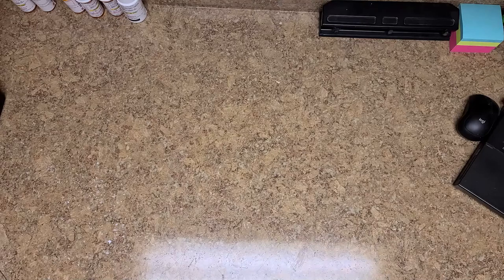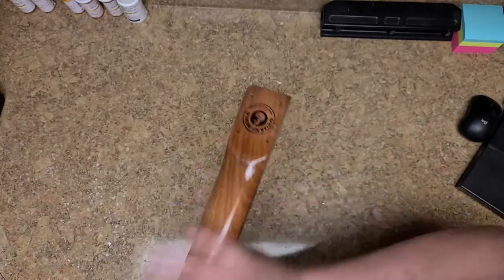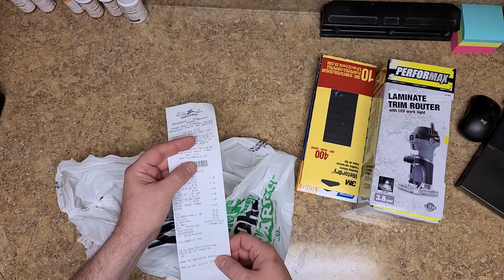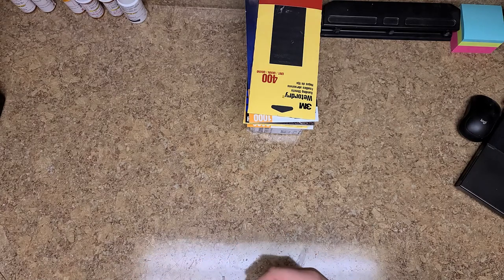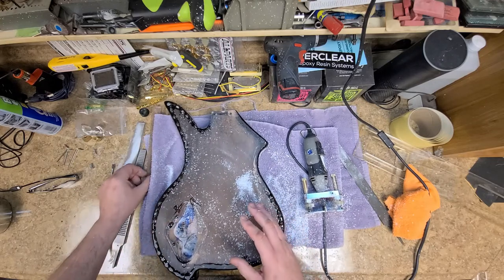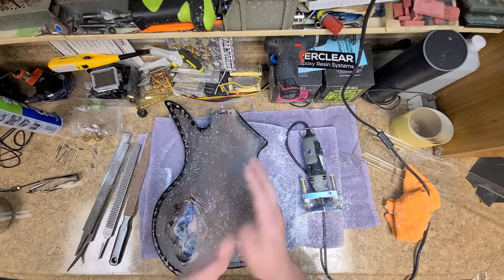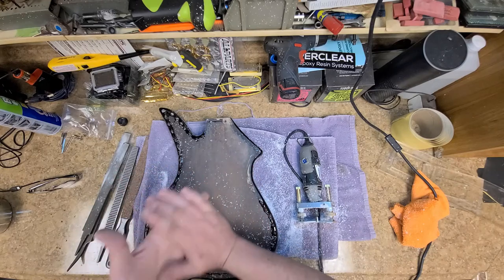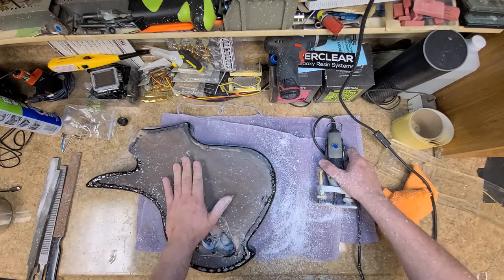My Home Made Chili Recipe/ Unboxing & Guitar Kit World Work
Welcome...  Just thought I would share my Chili recipe with you. Also, some of the work I have done to the Guitar Kit World guitar with a little tools I bought.